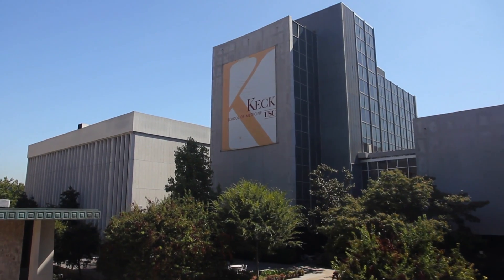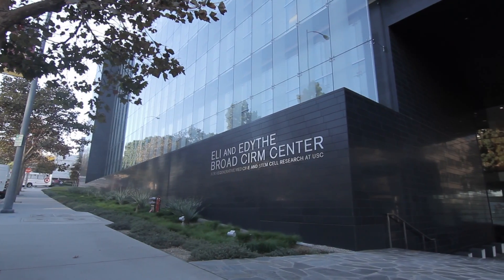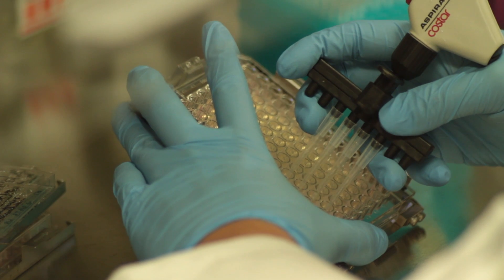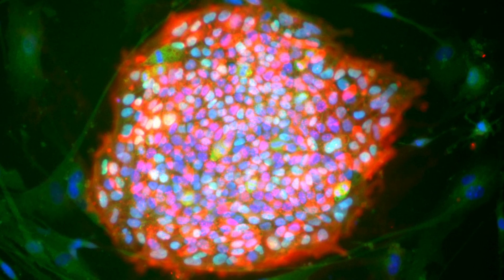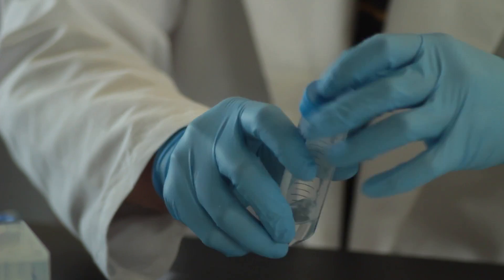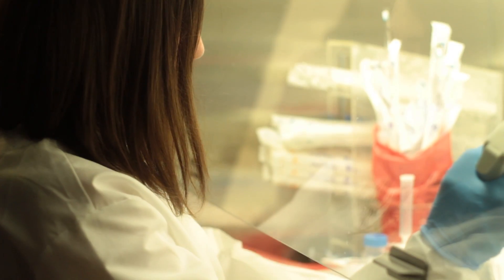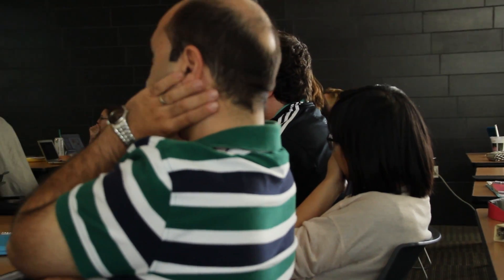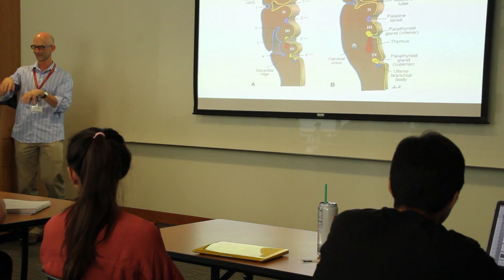USC's Jon-Paul Pepper is a surgeon, scientist, student and award-winner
USC’s Jon-Paul Pepper is not the average award winner. He’s also not the average facial plastic surgeon, faculty researcher or master’s student — in part, because he’s currently all of these things.

At a ceremony held Orlando, Florida, Pepper received the first Research Scholar Award from the Educational and Research Foundation for the American Academy of Facial Plastic and Reconstructive Surgery (AAFPRS). The award provides two years of funding for his study on reprogramming skin-derived stem cells into nerve grafts for the treatment of facial paralysis. He’s tackling this project in collaboration with cell reprogramming expert Justin Ichida, PhD, assistant professor of stem cell biology and regenerative medicine at USC.

Pepper — who joined USC’s Department of Otolaryngology-Head and Neck Surgery as an assistant professor in Fall 2013 — specializes in the reconstructive surgery of the face. He believes that stem cells are the future of facial nerve reanimation, and is enrolled in USC’s new master of science in stem cell biology and regenerative medicine program.